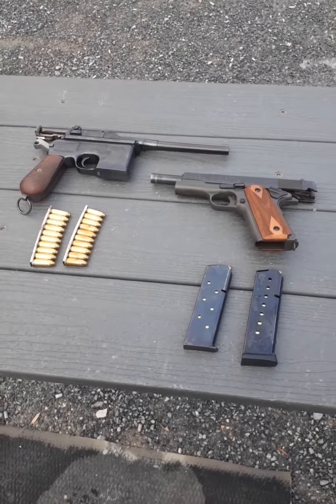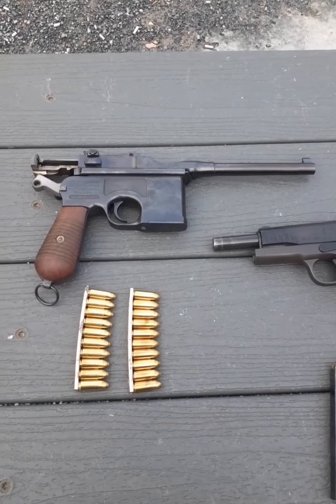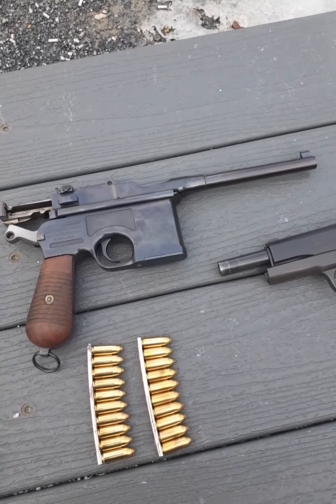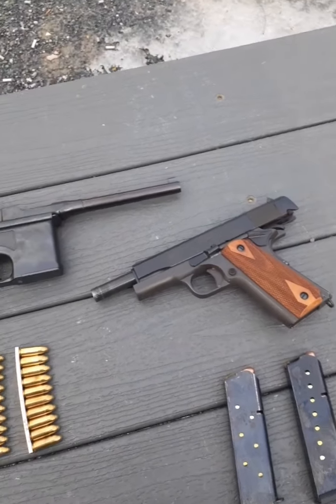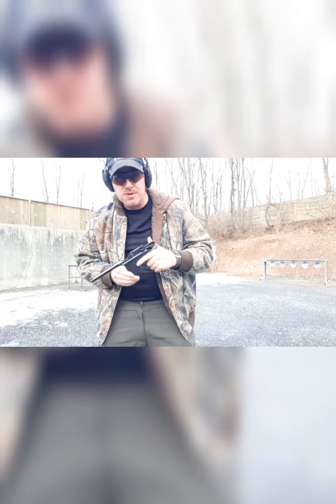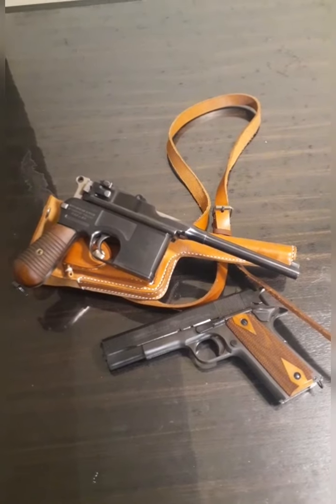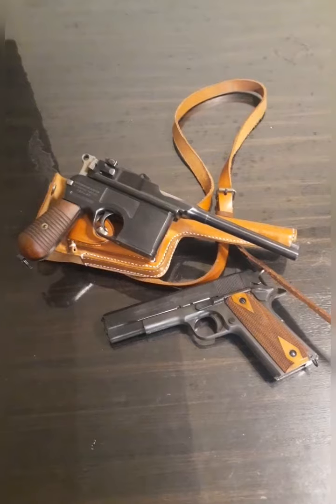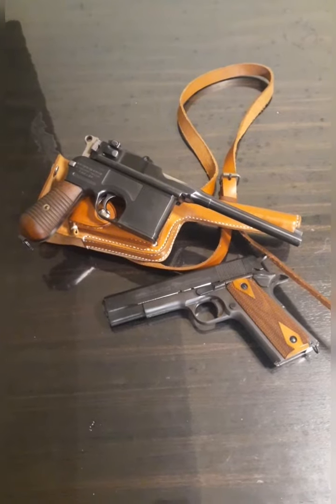C96 Mauser/WW 1 1911 Range Time.